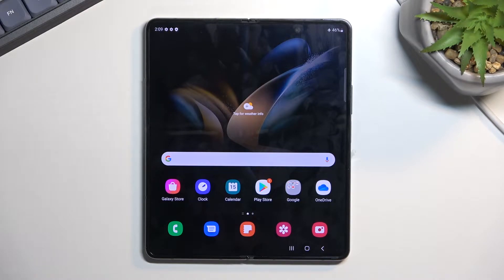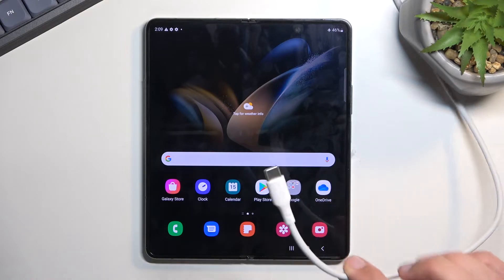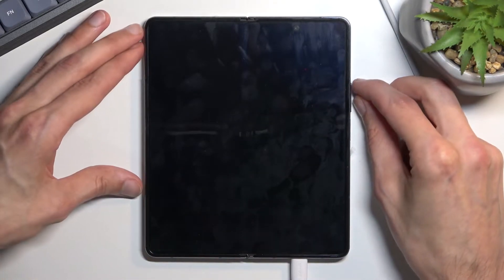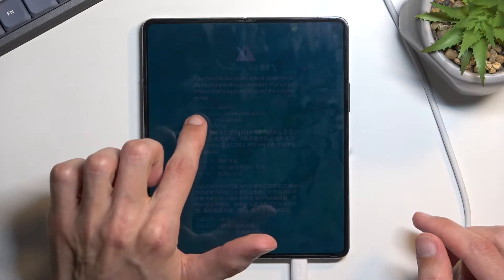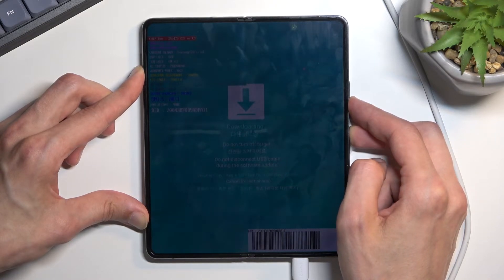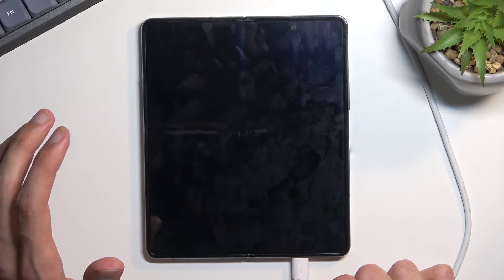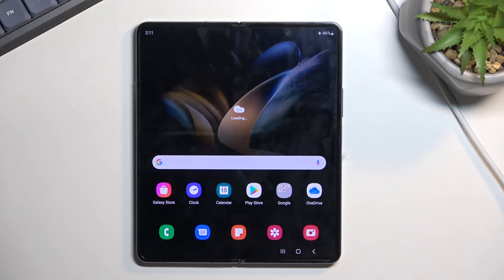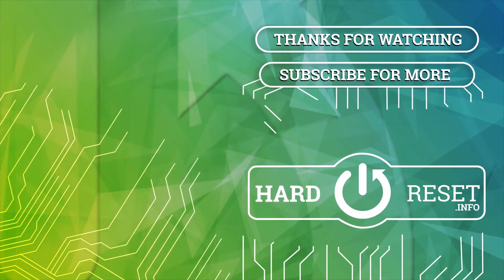How to Activate Download Mode on SAMSUNG Galaxy Z Fold4 - Flash Samsung Software with Download Mode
Watch this video if you want to install custom ROM on your SAMSUNG Galaxy Z Fold4. The best way to do that is to use a Download Mode, you will need to restart that phone with a special key combination to do that.
How to activate Download Mode on SAMSUNG Galaxy Z Fold4? How to find Download Mode on SAMSUNG Galaxy Z Fold4?